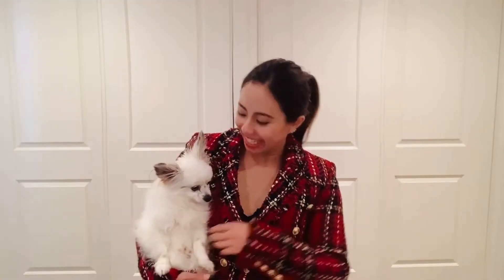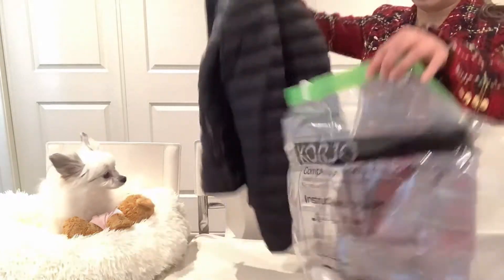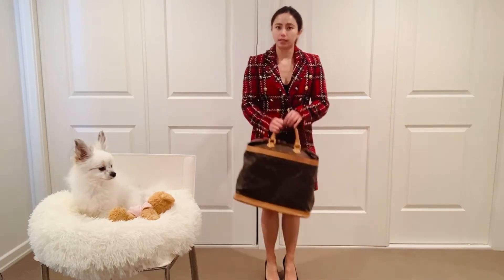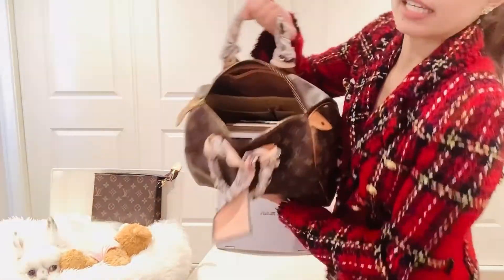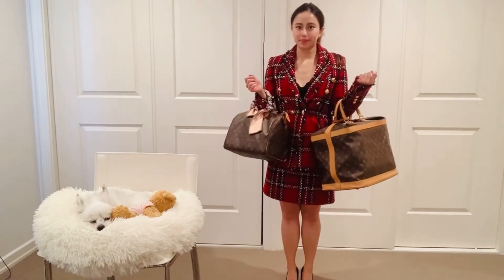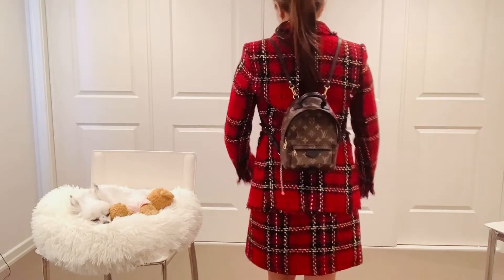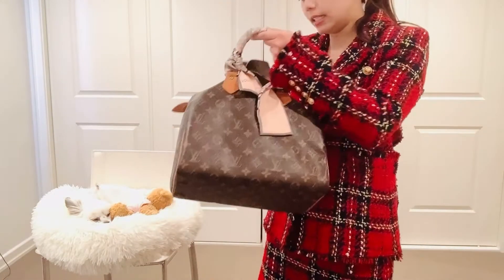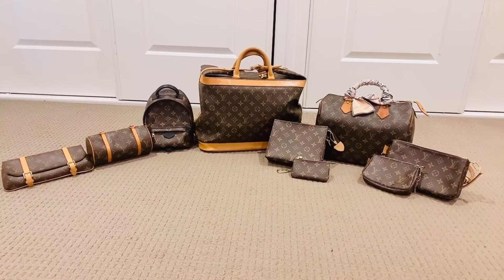2025 No one talks about these Monogram bags? Louis Vuitton Cruiser Travel Bag | Alma PM | Speedy 30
LV travel bags. Travel with Louis Vuitton Bags in 2025. Why no one talks about these Louis Vuitton bags? Weekend trip travel with Louis Vuitton bags. Louis Vuitton Cruiser 40 Travel Bag, Speedy 30, Pochette, Toiletry 19, Palm Spring mini backpack, mini pochette accessoires, key pouch/cles and Marelle belt bag. These bags all have their individual advantages/disadvantages when traveling. Travel in Style , Louis Vuitton Travel Edition.

Hi Everyone,
This video is showing how I go holiday with Louis Vuitton Traveling pieces. Especially with the Cruiser 40 Travel bag, because I have seen many people using the LV Keepall duffle bag, but rarely seen people carry the Cruiser Travel bag; unfortunately Cruiser 40 Travel bag has been discontinued. In this video I have share some ideas on when and how I use these bags during holiday. Hope you find it helpful if you are deciding to travel with Louis Vuitton bags.

这是一款经典的Louis Vuitton Monogram Cruiser 40旅行包，不仅设计优雅，还兼具实用性。它是旅行时的完美搭配，可以轻松容纳您的所有必需品，展现您的时尚品味。如果您喜欢奢华与功能兼备的旅行包，请不要错过这款经典之选！

이 영상에서는 클래식한 Louis Vuitton Monogram Cruiser 40 여행 가방을 소개합니다. 세련된 디자인과 실용성을 겸비한 이 가방은 여행 중 필요한 모든 물건을 담기에 완벽한 아이템입니다. 럭셔리하면서도 실용적인 여행 가방을 찾고 있다면 이 아이템을 놓치지 마세요!

こちらの動画では、クラシックなLouis Vuitton Monogram Cruiser 40トラベルバッグをご紹介します。エレガントなデザインと実用性を兼ね備え、旅行中の必需品をすべて収納できる完璧なバッグです。ラグジュアリーで機能的な旅行バッグをお探しなら、このクラシックな選択肢をお見逃しなく！

It becomes your channel to watch when you are free. 😊

Musician: @iksonmusic